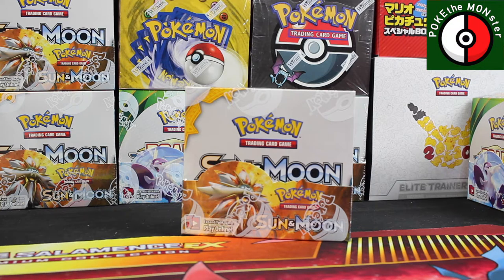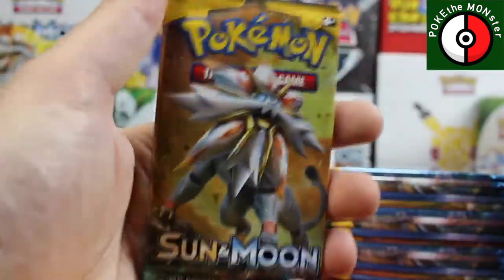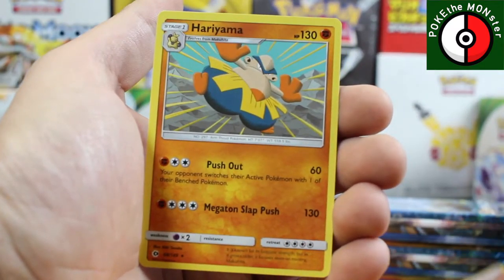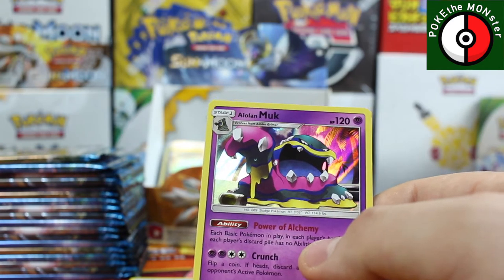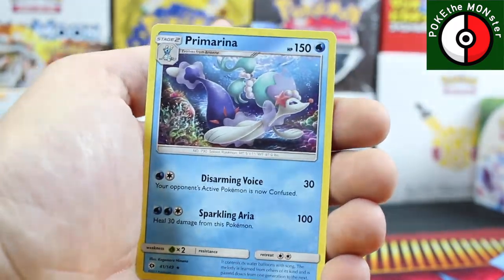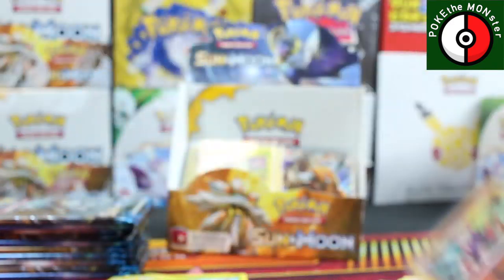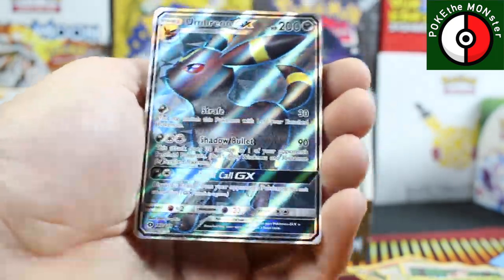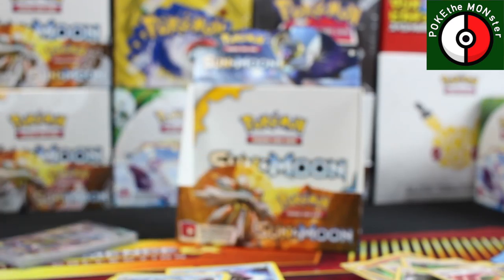Pokemon SUN and MOON Booster Box #2! Plus I got a present!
So with so many new cards in the Sun and Moon set, I need to open more packs. So, here the second of many more booster box openings of Sun and Moon. Plus, I was surprised with a gift that I almost did not accept. You need to see what I got gift wise, and what was in the Booster Box! Hope you Enjoy.